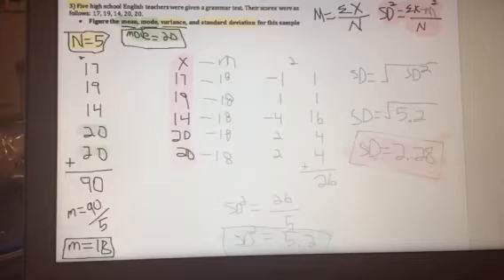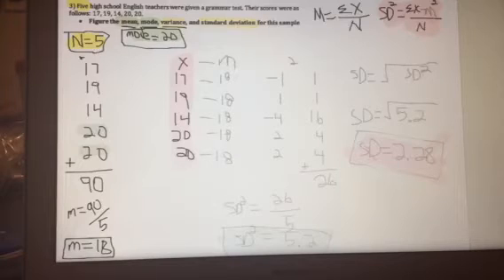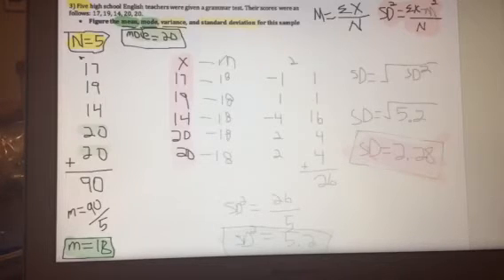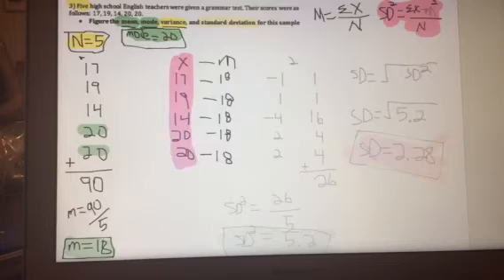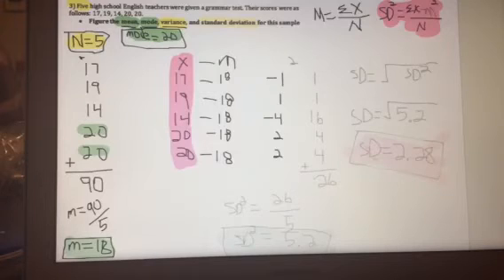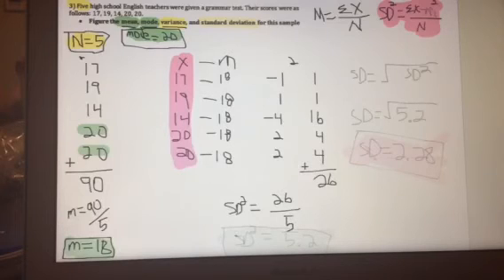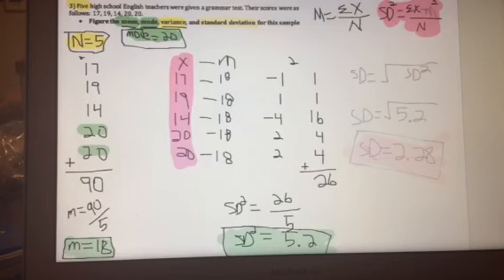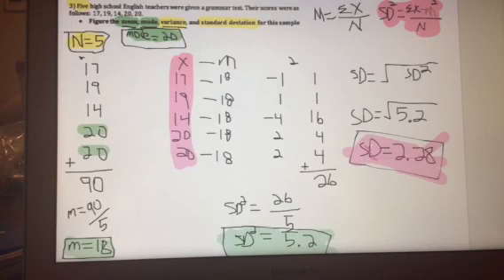Standard deviation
Steps to figure out mean, mode, variance, standard deviation